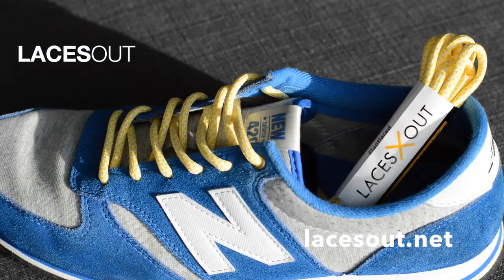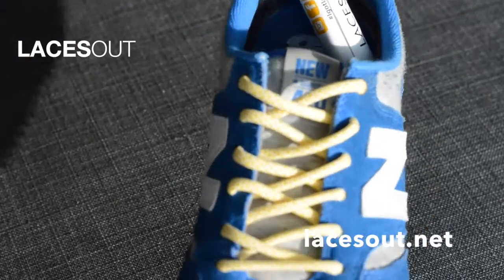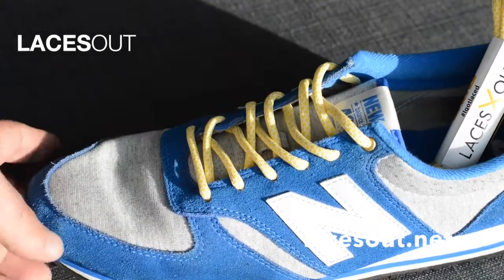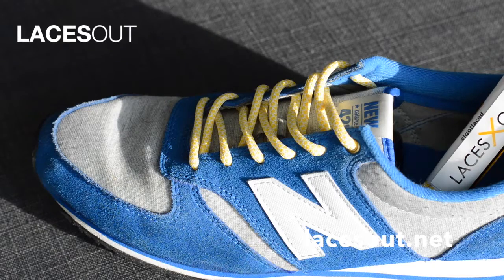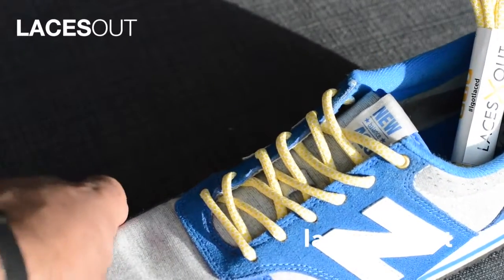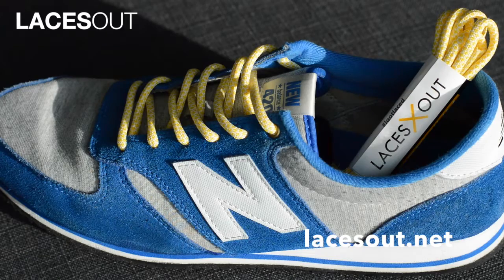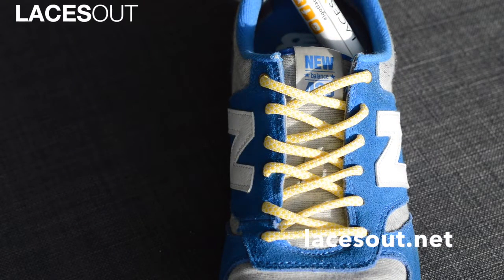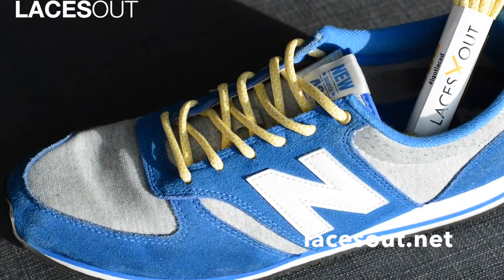Yellow "Boa" Rope Laces - Sneaker Shoelaces - Reviews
These laces go perfectly with a pair of sneakers with 5, 6 or 7 eyelets. They're a light yellow x white woven mix that pops out on a blue or dark shaded sneaker.